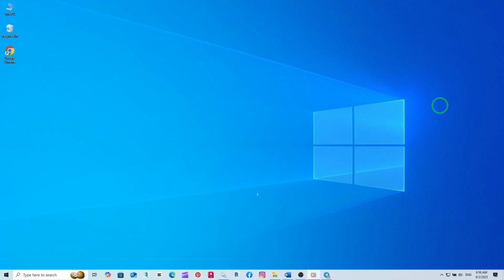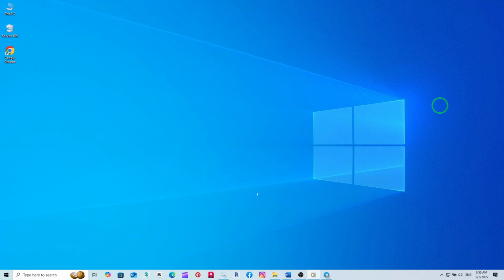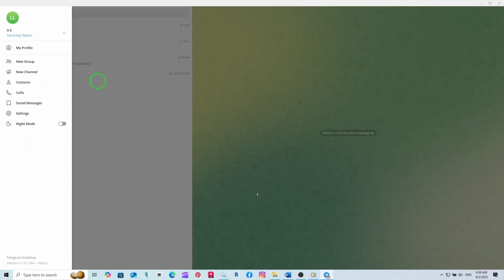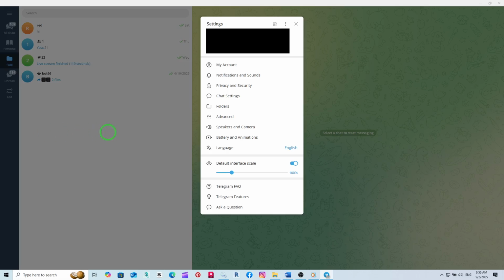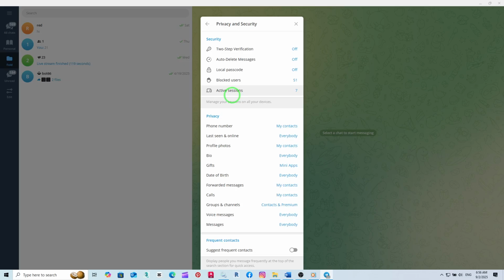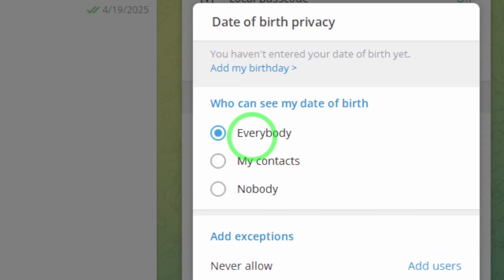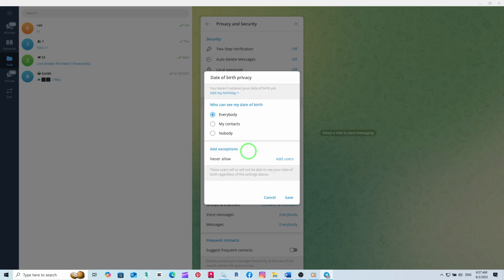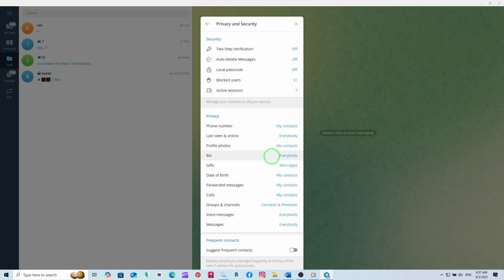How To Allow Seeing Your Date Of Birth By Your Contacts On Telegram App On PC (New Update)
Learn how to allow your Telegram contacts to see your date of birth on the Telegram desktop app. This quick tutorial shows you the updated steps so you can adjust your privacy settings easily.

1. Open Telegram app

2. Click on the three lines at the top of the page

3. Enter to Settings, then Privacy and Security

4. Then Date of birth, choose My contacts

5. Click Save-
Timeline:
00:00 Start
00:12 How to do it
01:05 End